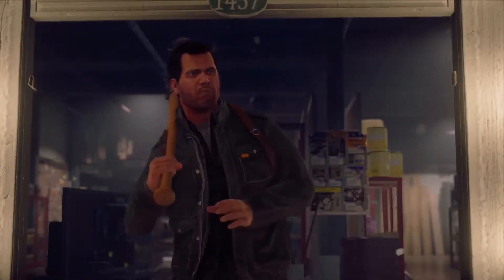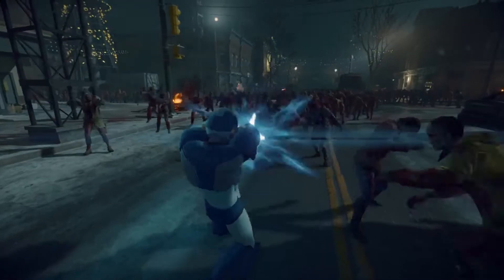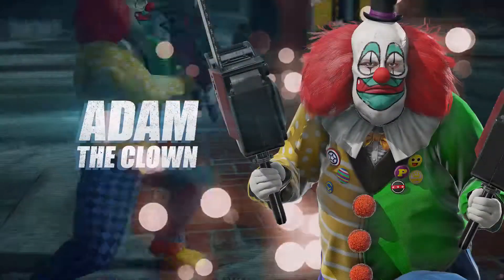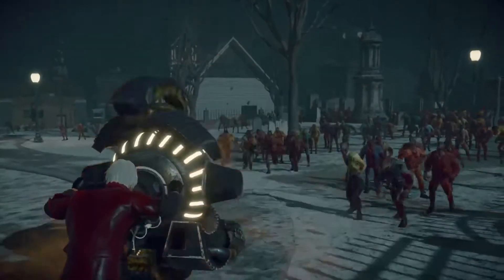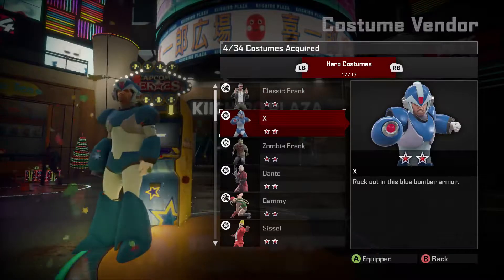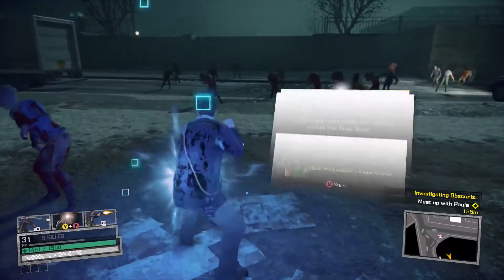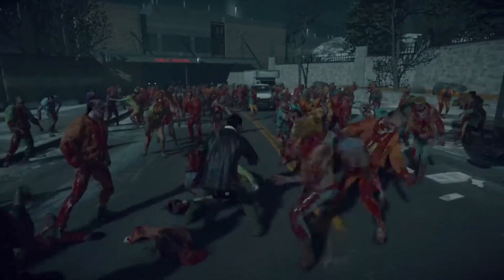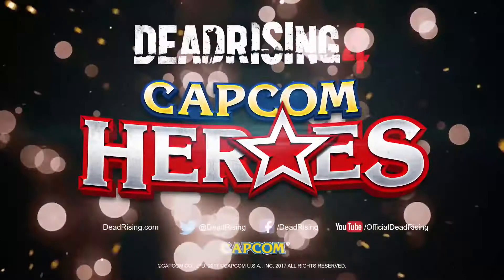Dead Rising 4 "Dante" Trailer (2017) [PS4-Xbox One-PC]